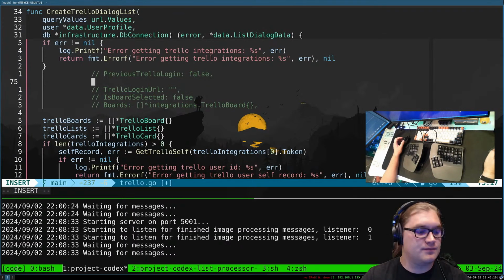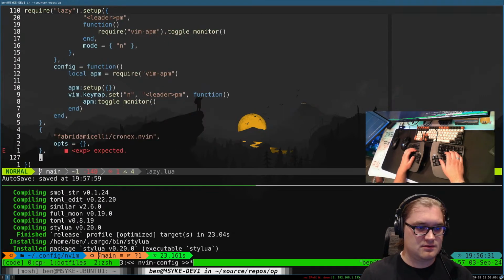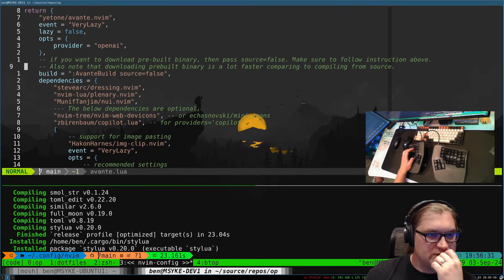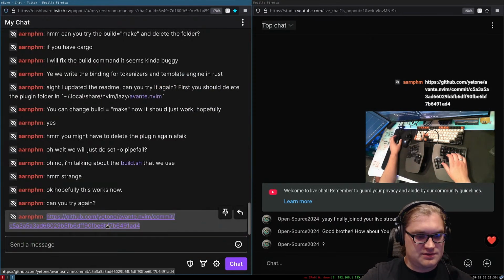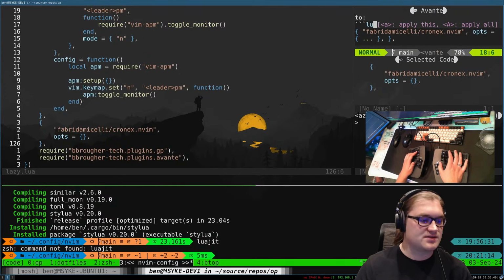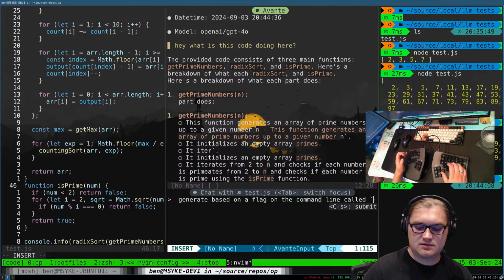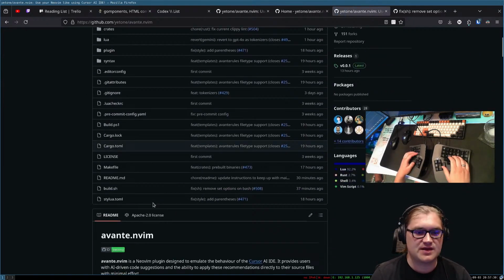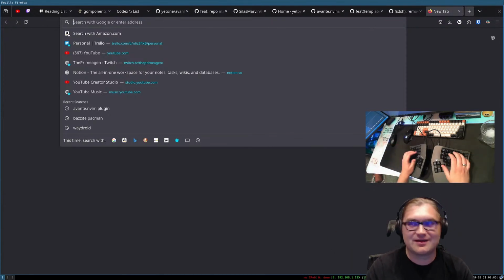LIVE: Lets Take a Look at avante.nvim | Neovim + AI